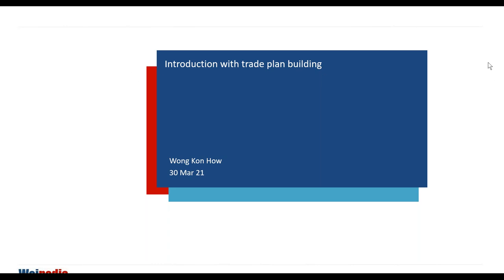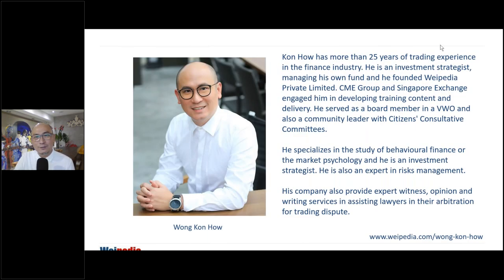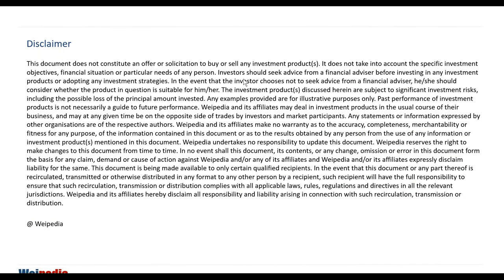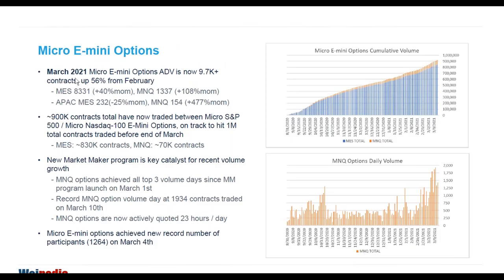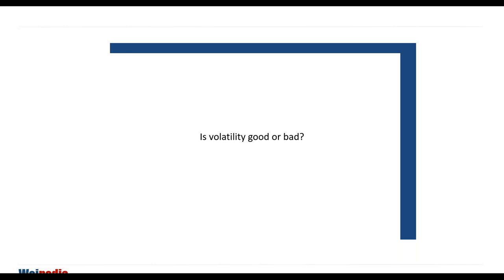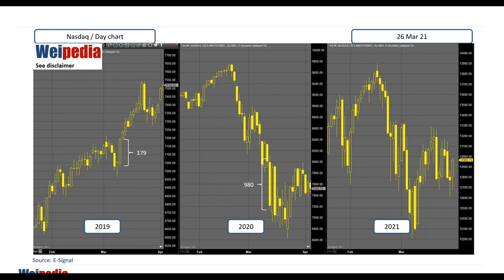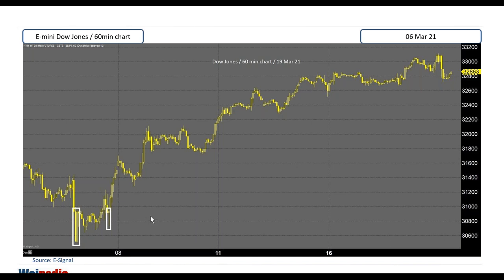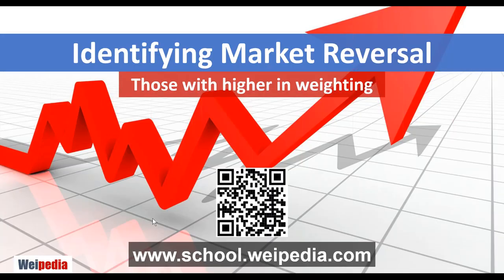How to Create a Trading Plan for US Indices (Part 1)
Trading opportunities abound with increased volatility. Tune in to this webinar to learn how you can design a trading plan for the US indices, identify trading opportunities, and manage your risks and profits through different trading methods.

Webinar Outline:
- How to measure volatility?
- Different types of trading methods and how to determine what works for you?
- Recognising the trading cycle – where we are now?
- Trade plan building - Managing profits and risks
- Trading strategies - Fine-tune our entry level & strategies
- Case studies

Speaker Profile:
Wong Kon How has more than 20 years of trading experience in the finance industry. He is an investment and trading strategist, has experience managing his own fund and he founded Weipedia Private Limited. He is also a regular trainer with the SGX Academy.

Kon How is often invited to share his views on the market and provide trading insights with the industry practitioners, fund managers, propriety traders, dealers and retail investors.

About Phillip Futures:
Phillip Futures was established in 1983 as a member of PhillipCapital Group. We are one of the founding clearing members of Singapore Exchange Derivatives Trading (SGX-DT) and hold the Capital Markets Services Licence issued by the Monetary Authority of Singapore (MAS). Phillip Futures has since grown to become one of the region’s top brokerages for the trading of CFD, global futures, foreign exchange, energy, metals and commodity futures.

Through our PhillipCapital Group network companies, we have enhanced direct-hub access into exchanges around the world, including BMD, CME, CBOT, NYMEX, COMEX, HKEx, ICDX, OSE, SGX, SMX, TFEX, offering you a large selection of trading products to meet your investment needs.